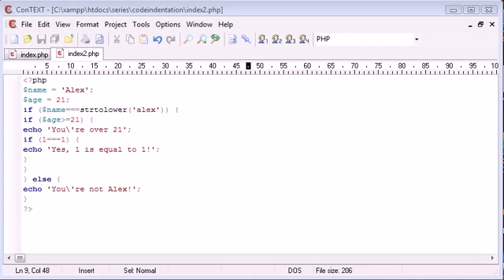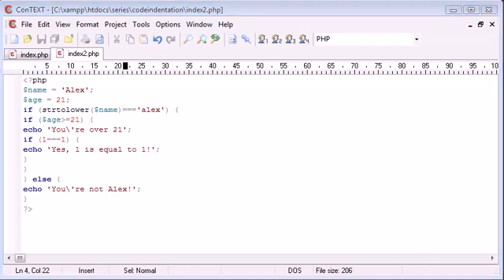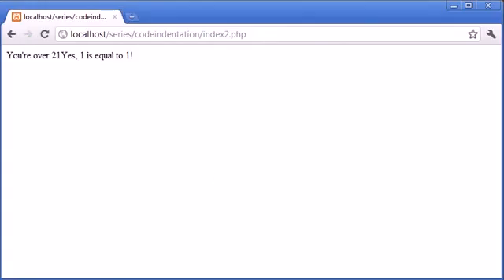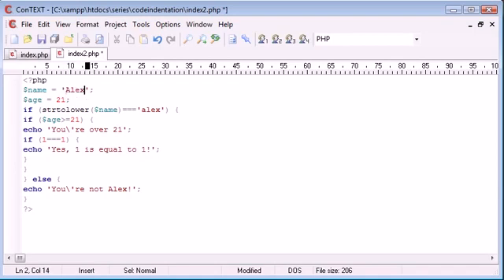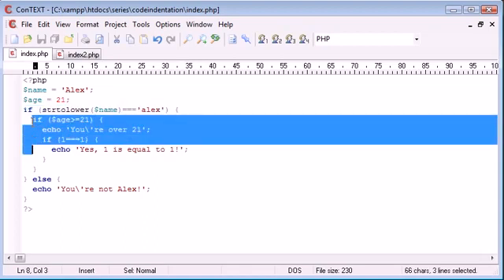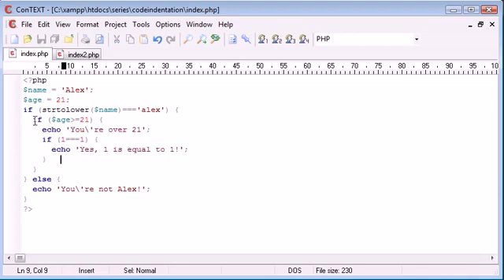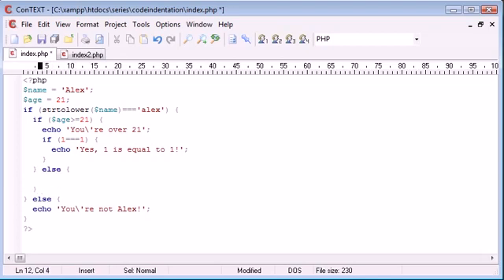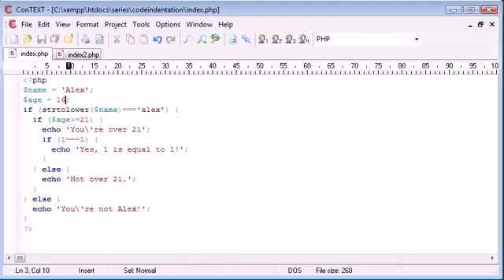Beginner PHP Tutorial 8 Indentation